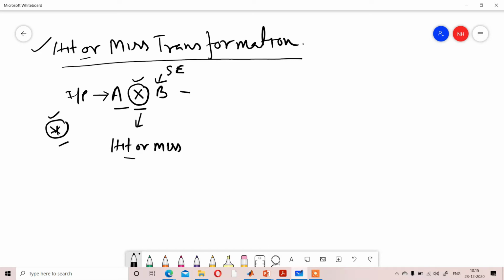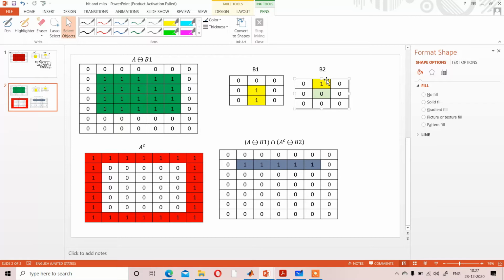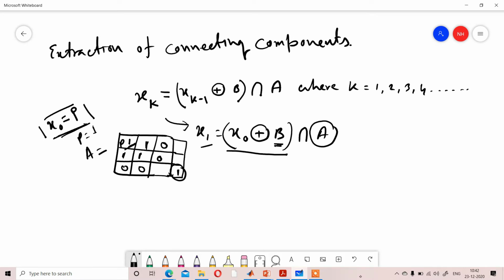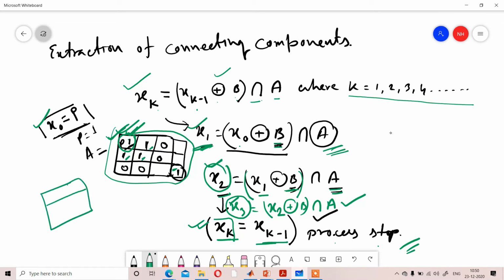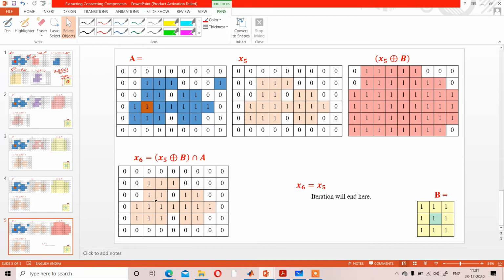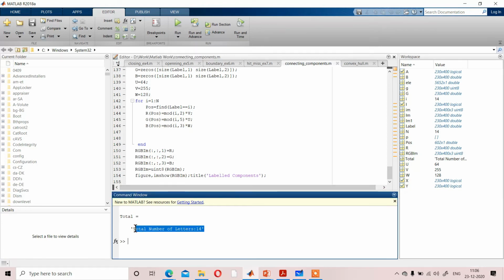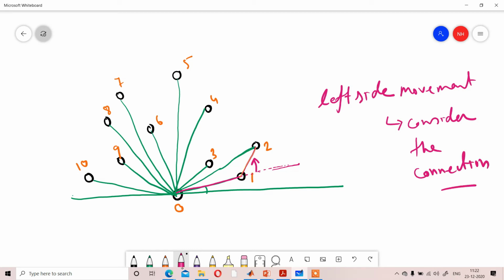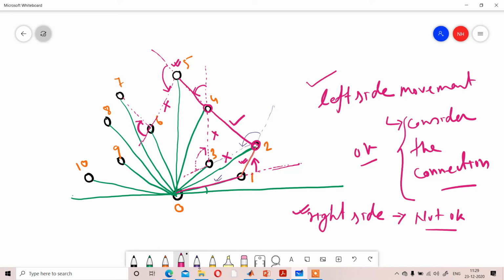DIGITAL IMAGE PROCESSING // LECTURE: 5 // SEASON: 2020-2021